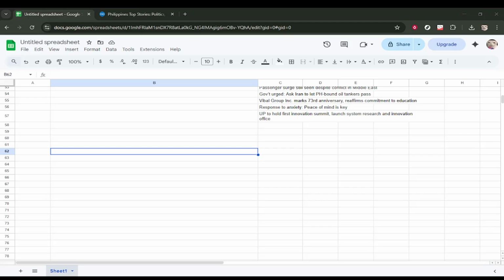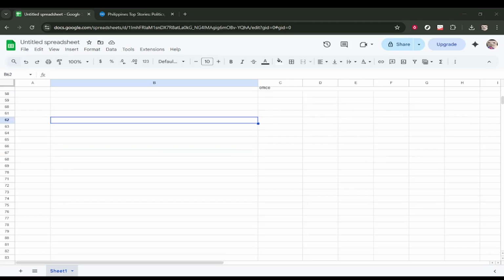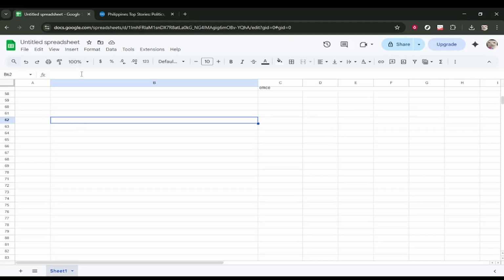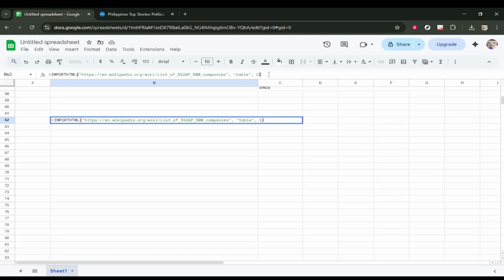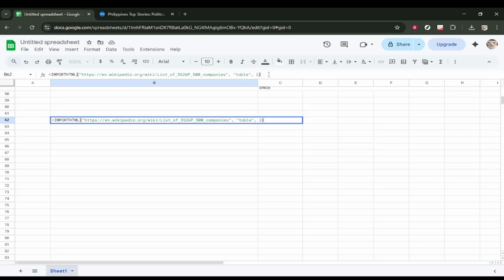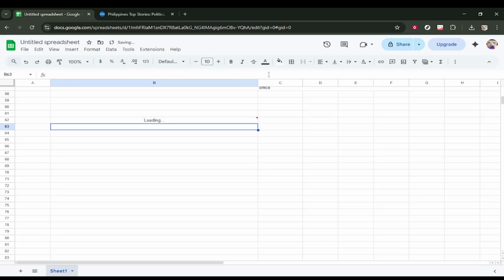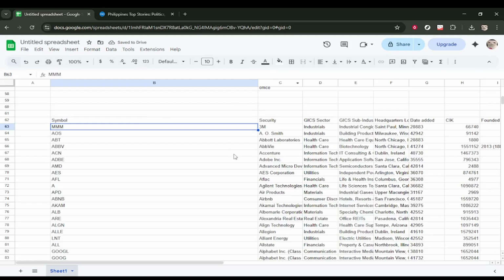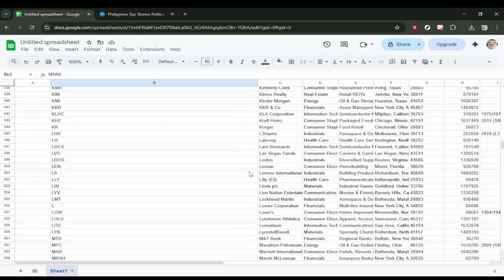How To Use Importhtml In Google Sheets [2026 Guide]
In today's video we cover: How To Use Importhtml In Google Sheets, Google Sheets Importhtml, How To Use Importhtml, Google Sheets, Importhtml, Web Scraping, Data Extraction, Spreadsheet, Google Workspace, Data Automation, Software Tutorial, Market Research, Financial Tracking, Live Data Feed, Data Analysis

-Google Drive
-Google Meets
-Google Sheets
-Google Chrome
-Google Forms
-Google Gmail